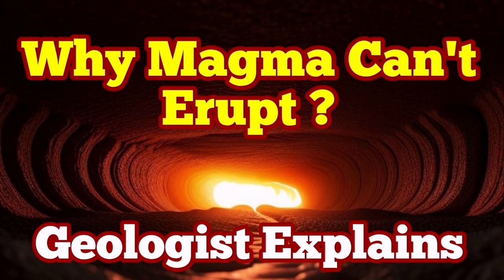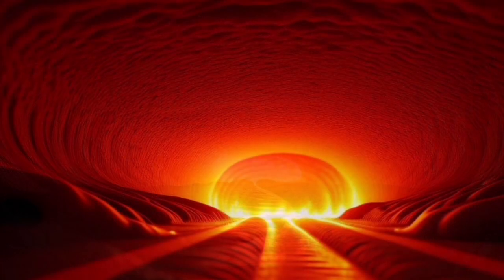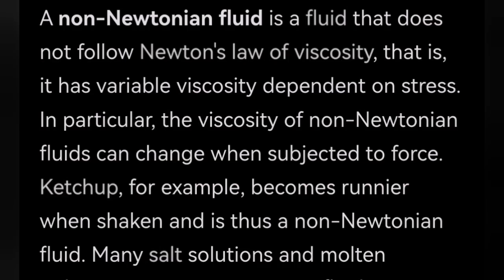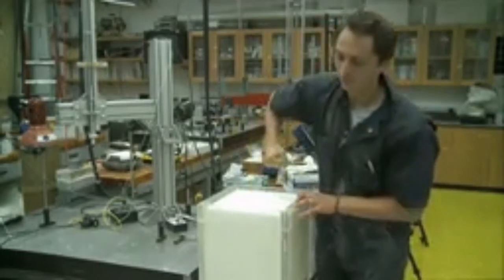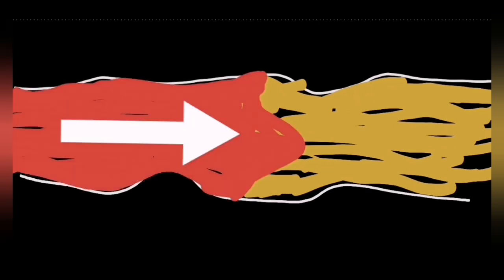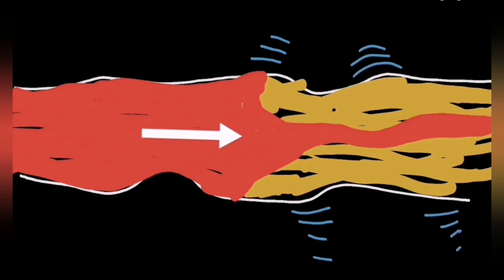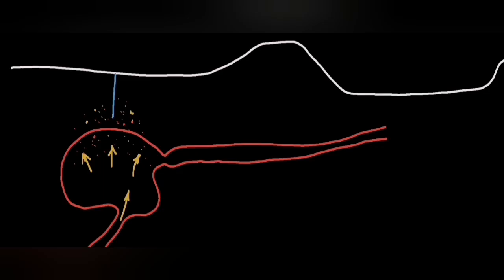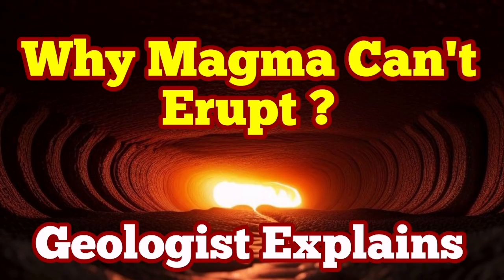Why Magma Can Not Erupt In Iceland Svartsengi Volcanic System, Geologist Explains